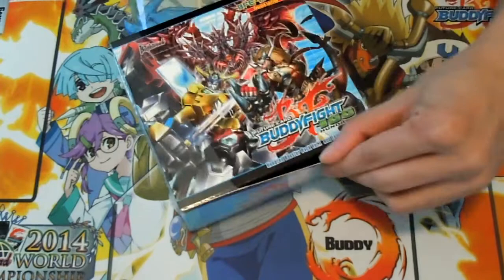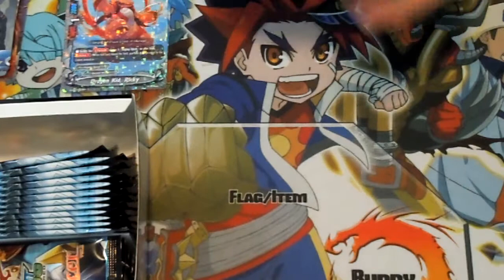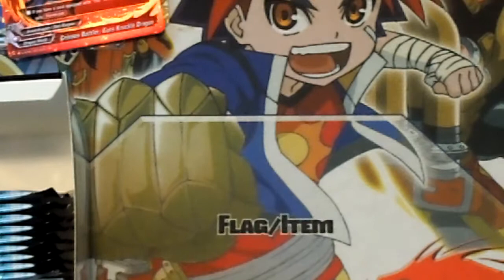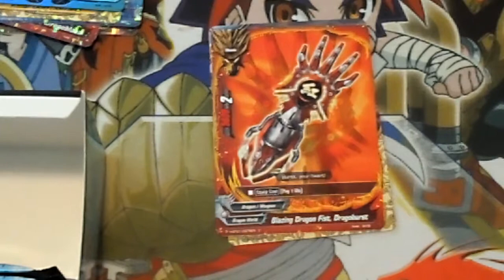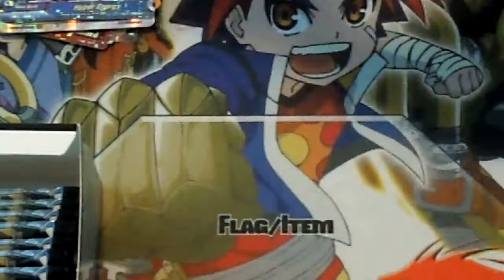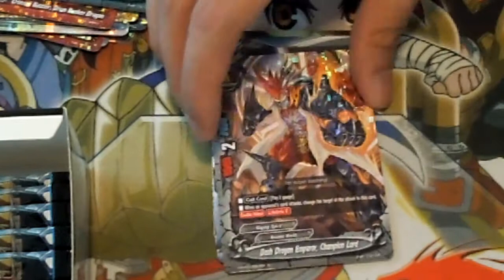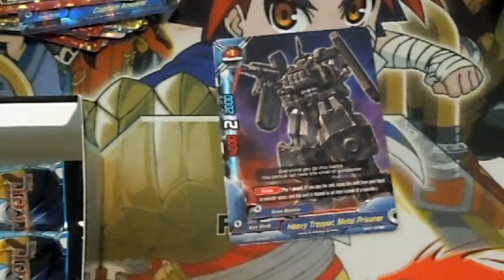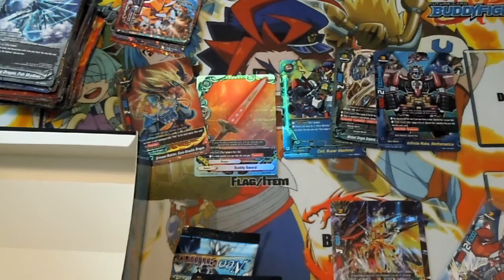Buddyfight: Hundred Booster Pack Vol. 1: Neo Enforcer ver.E Box Opening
Watch as I dive into this box of awesomeness!